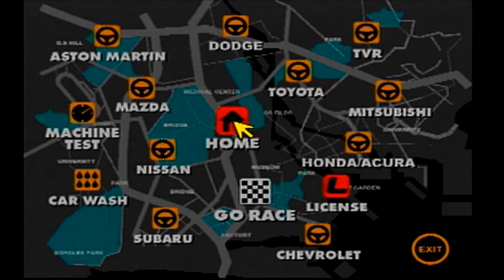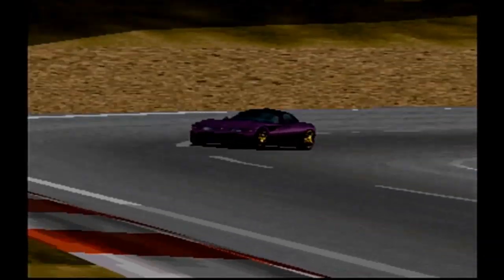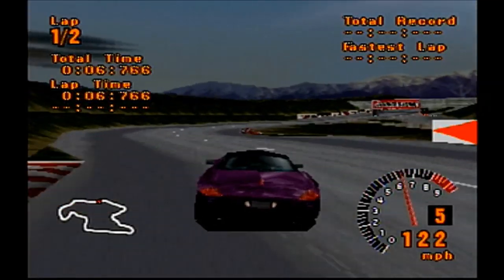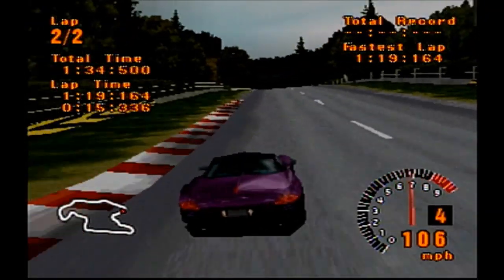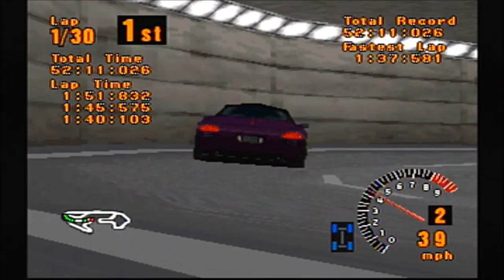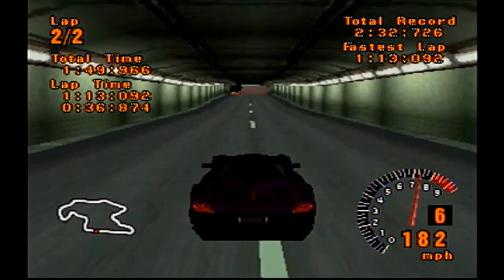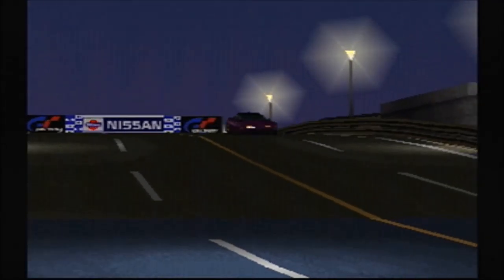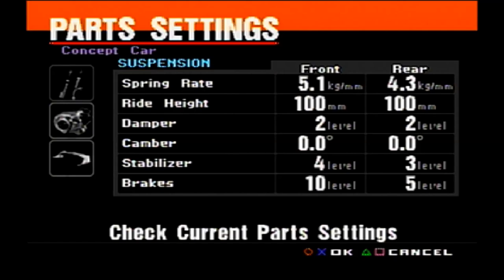Gran Turismo 1 - Dodge Copperhead LM Race Car REVIEW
Episode 102 of "GT Masters", the review series where I will be assessing the best and perhaps worst points for the GT class racing cars that feature on Gran Turismo...

This episode features another Team HSG Sponsor collab, spotlighting the Dodge Copperhead (Aka ''Concept Car'') LM Racing version in Gran Turismo 1...

Spec :

Price : N/A
Detailed interior : - -

Class : - -
Capacity : 2.7 litres
Power : 552 bhp
Torque : 318 lb/ft
Weight : 603 kgs (NTSC) 900 kgs (PAL)
Power/weight ratio : 915 bhp/tonne
 (NTSC) 613 bhp/tonne (PAL)

Good Stuff: Overwhelmingly fast and super forgiving

Not so Good: Not much, although driving stock is rather annoying

PSN: CORRUPTED_DISC